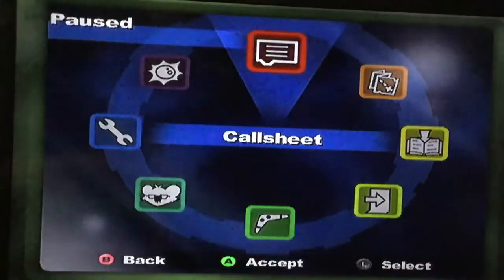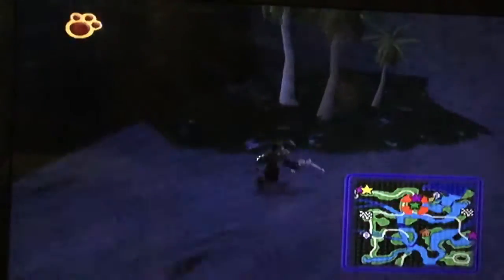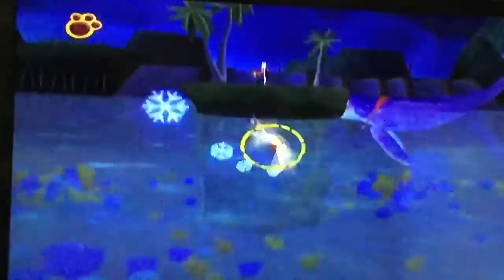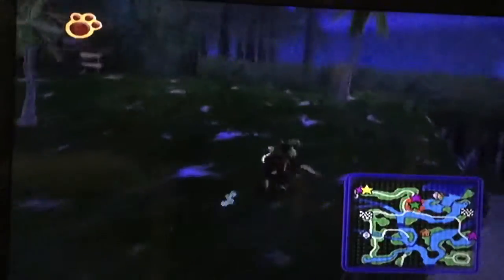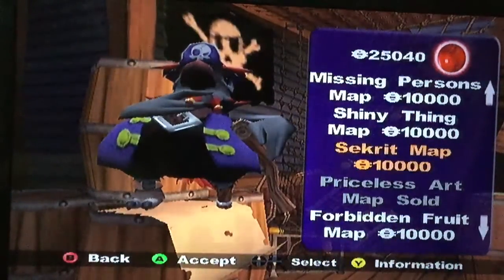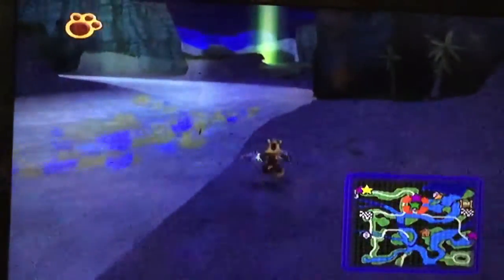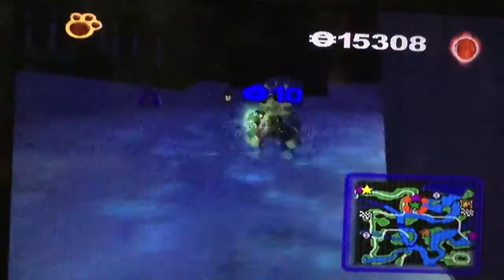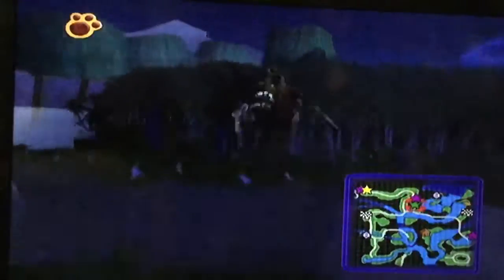Ty 3 Night of the Quinkan (Xbox) Playthrough: Opal Deeps (2nd Segment) Southern Rivers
Ty the Tasmanian Tiger 3: Night of the Quinkan - Xbox (Classic) - Recording - Exploration - Continues - Parrotbeard - Treehouse - Shopping - Opal Deeps - 2nd - Segment - Southern Rivers.